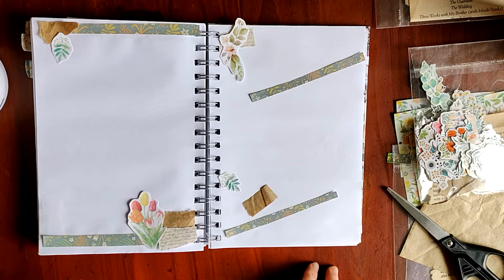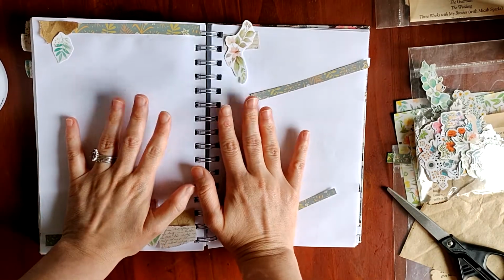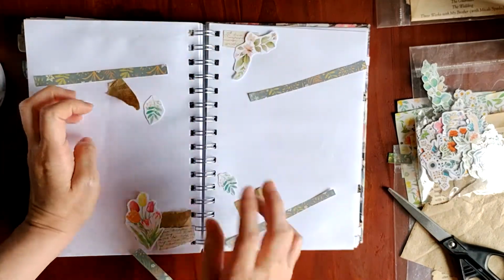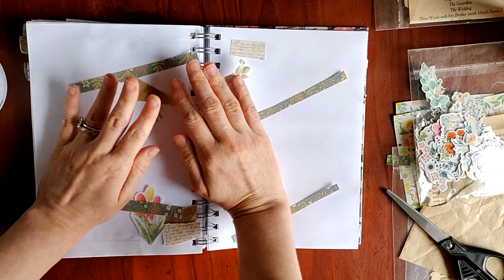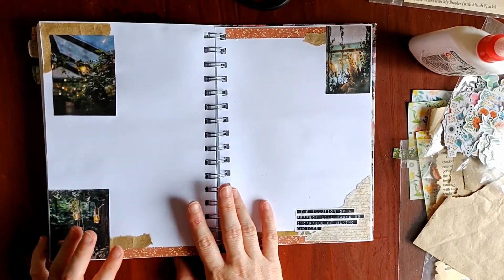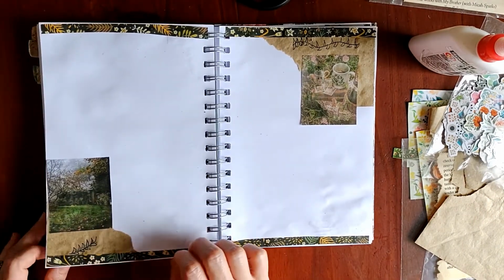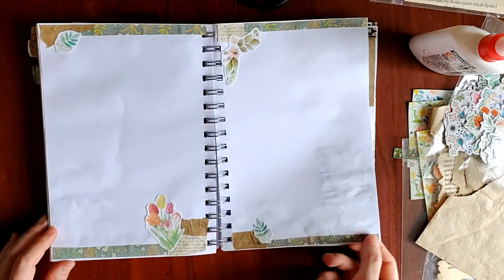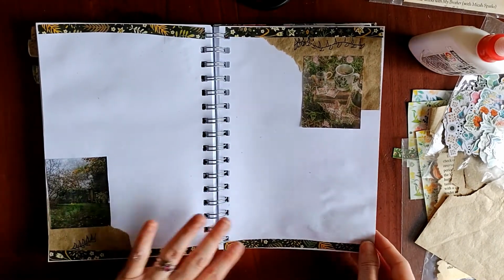JOURNAL WITH ME - Decorating some journal pages 📖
Hello guys,
Here is another video where I decorate some pages of my "personal thoughts journal" that I use mainly for my anxiety.

Castle (Prod. by Lukrembo)